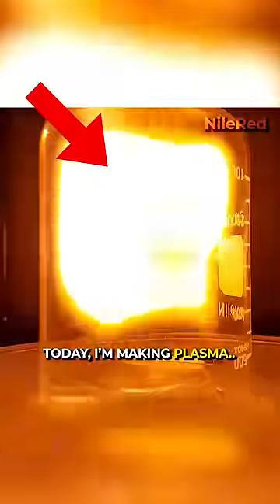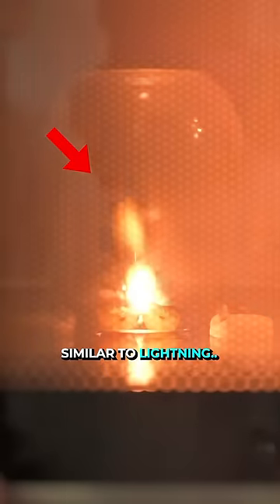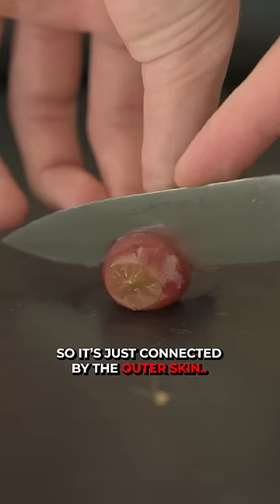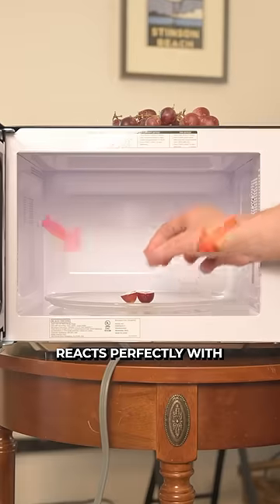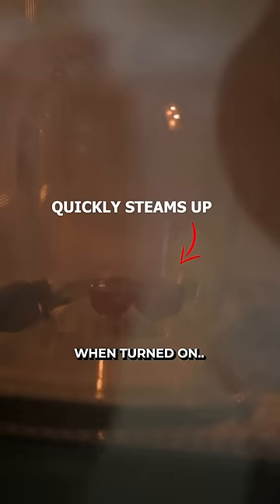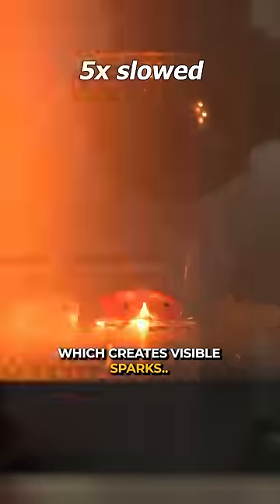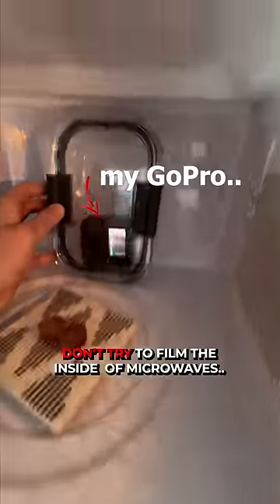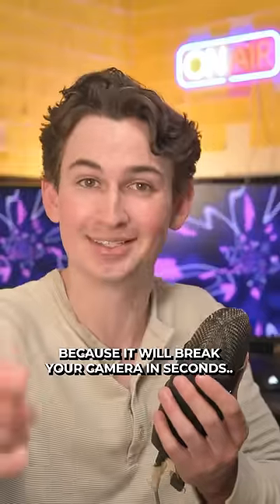I Made Lightning Using a Microwave, and it Ended Terribly.. 😭